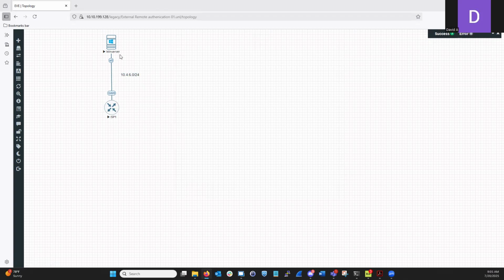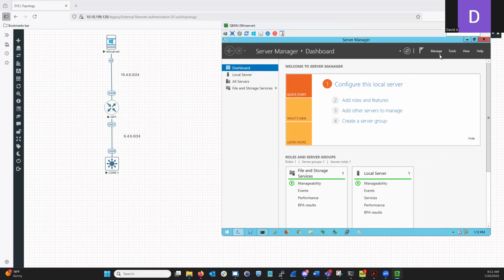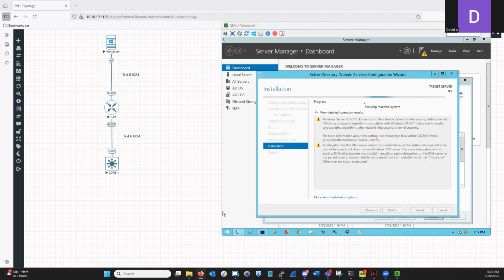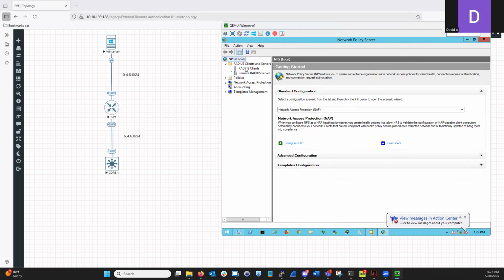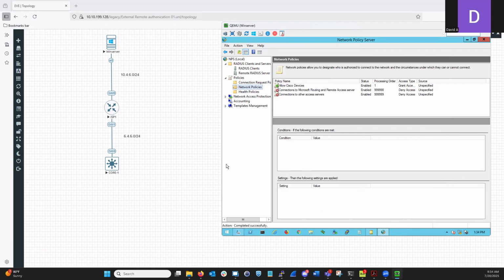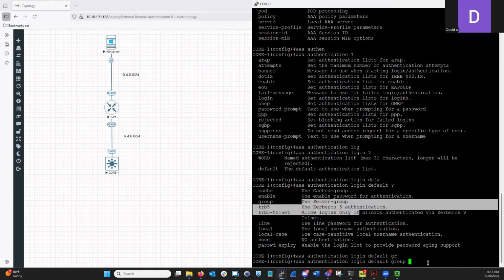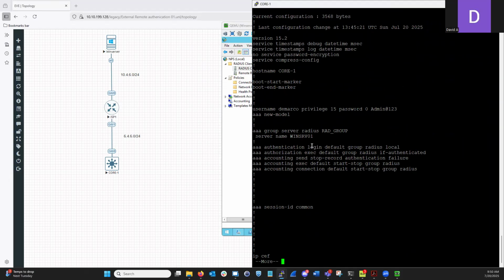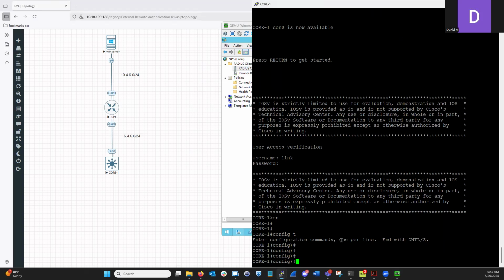The CCNA Journey - Chapter 6 - Configuring Basic Switch Management - Lab (Part 2)